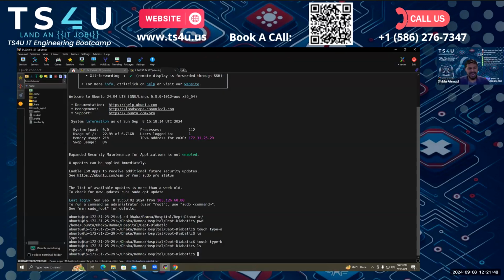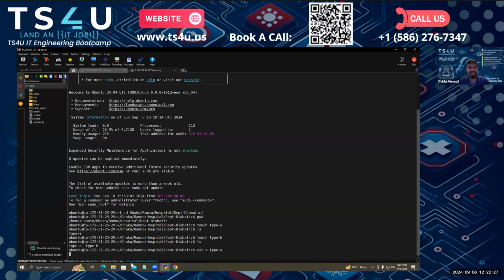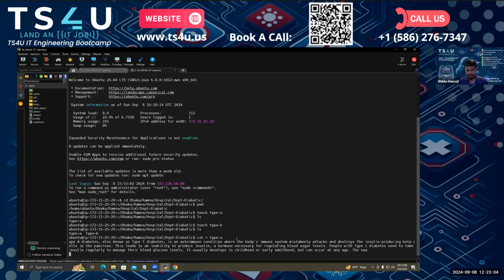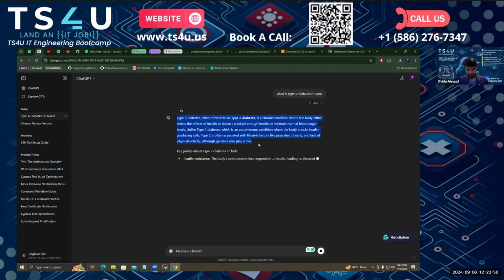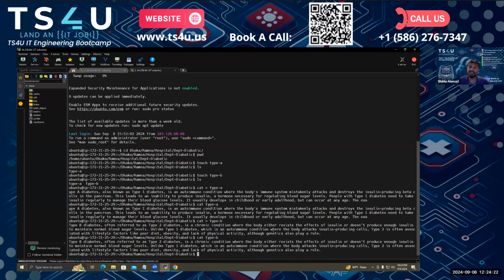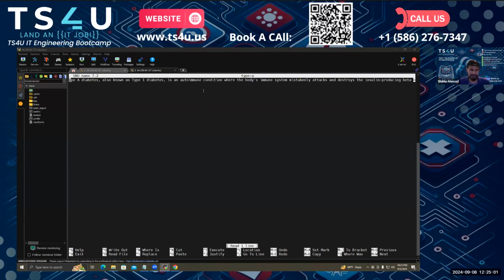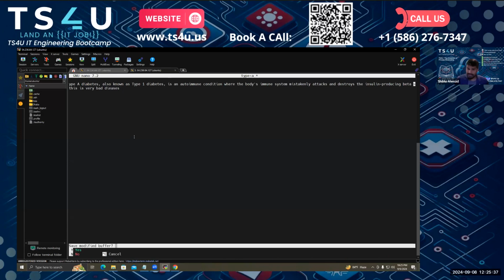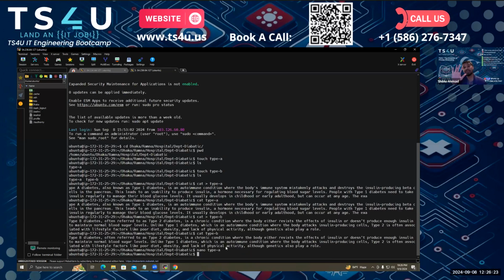15. Nano vs Vim on Linux: Battle of the Text Editors (2024)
1. The video covers adding information to files using Linux editors.
2. The default editor in Ubuntu is nano.
3. Information can be added to files using commands like cat, , and nano.
4. Type A diabetes information was added to a file using nano.
5. Type B diabetes information was added to another file using cat and nano.
6. Commands like control X and control R are used in nano for editing files.
7. The process of adding, editing, and saving information in files was demonstrated.
8. The importance of learning Linux editors like nano and vi was highlighted.
9. The video provided a hands-on demonstration of using nano to edit files.
10. The process of saving changes in nano was explained.

Our Office address:
30500 Van Dyke, Ste- 201

In this comprehensive comparison video, we dive into the battle of the text editors: Nano vs Vim on Linux! Whether you're a beginner or a seasoned user, understanding the strengths and weaknesses of these popular editors is crucial for enhancing your productivity.

Join us as we explore the basics of both Nano and Vim, providing you with essential tips, tricks, and shortcuts to make the most out of your text editing experience. Discover how to navigate, edit, and save your work efficiently in Nano's straightforward interface and Vim's powerful command modes.

In this video, you will learn:
- Key differences between Nano and Vim
- Basic commands for both editors
- Tips for mastering Vim's modal editing
- How to customize your editing experience
- Pros and cons of using each editor

Whether you prefer the simplicity of Nano or the advanced features of Vim, this video will help you choose the right tool for your needs.